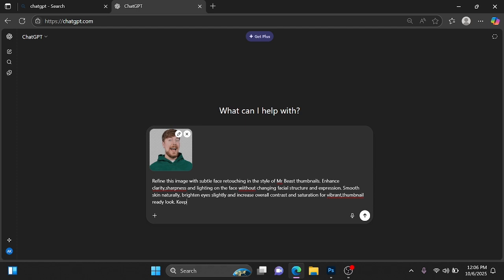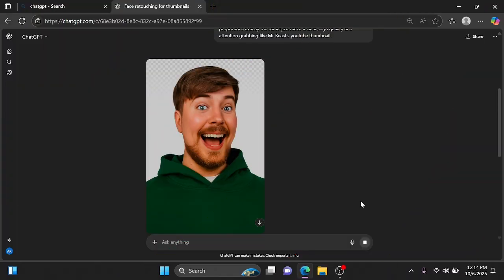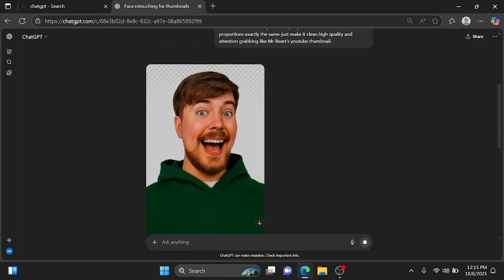MRBEAST FACE RETOUCH WITH CHATGPT AI | ULTIMATE GUIDE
In this tutorial, I show you how to retouch a face using ChatGPT AI — no Photoshop, no external editors. I teach you exactly how to write effective prompts for face retouching (smoothing skin, removing blemishes, enhancing features). This method is simple, fast, and life-saving when you need a polished face quickly for thumbnail design, profile images, or content visuals.

You’ll see:

The prompt formula for retouching with ChatGPT

Step-by-step real example

Time-saving “cheat code” tips so you get it done in minutes

Once done, you’ll have a clean, retouched face just via prompt.